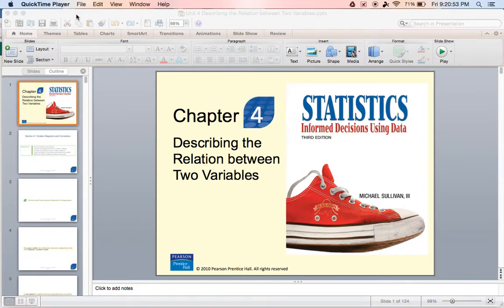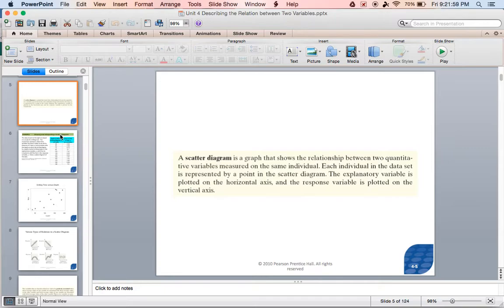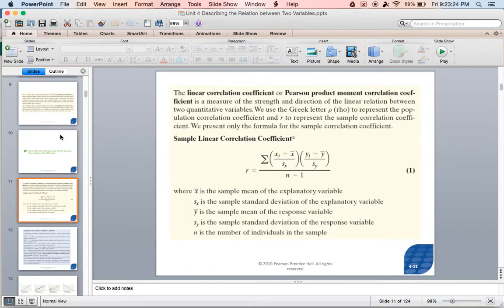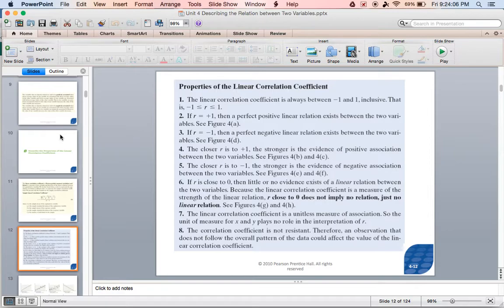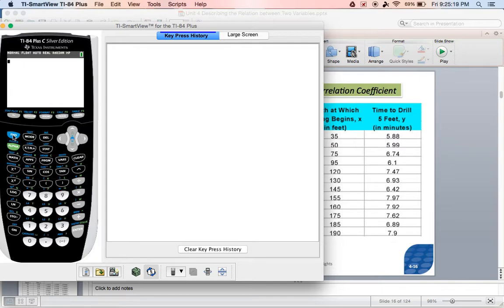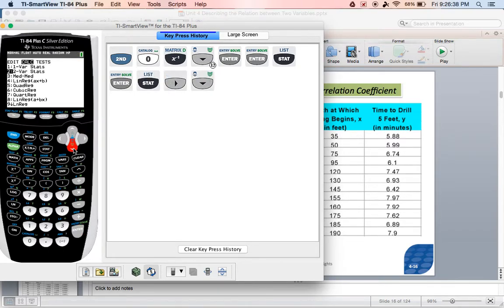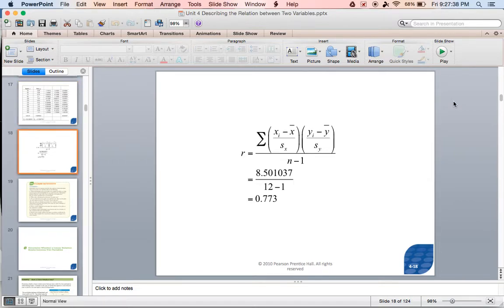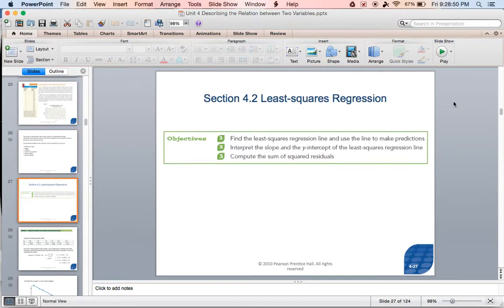4 1 Correlation Coefficient